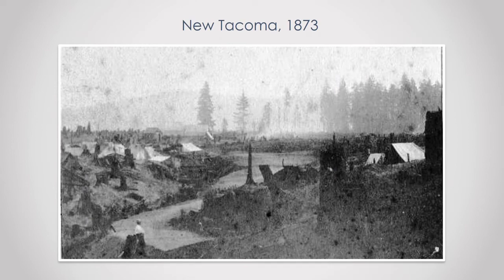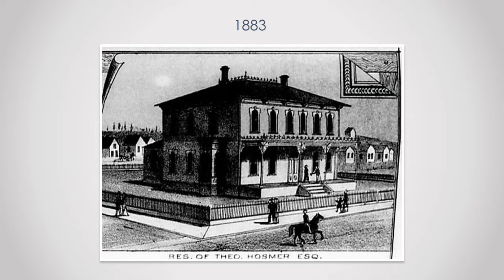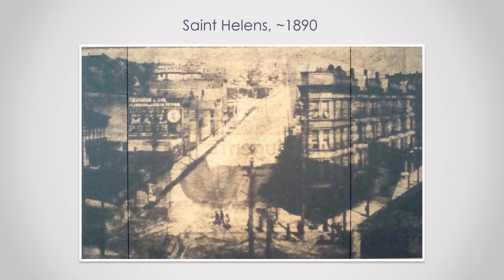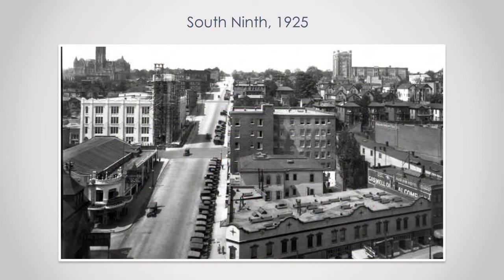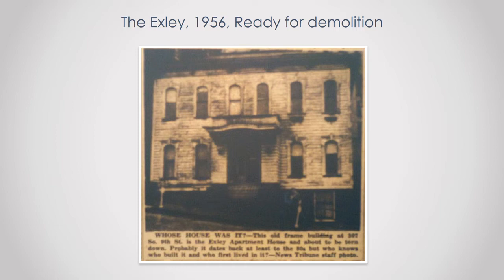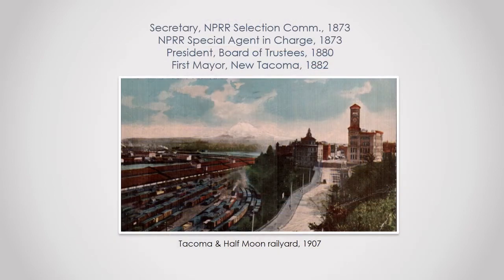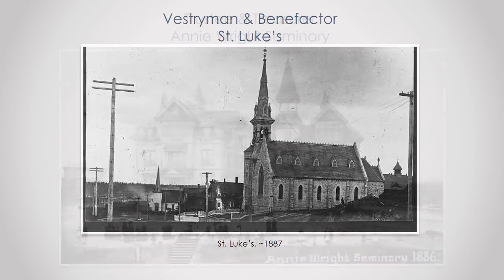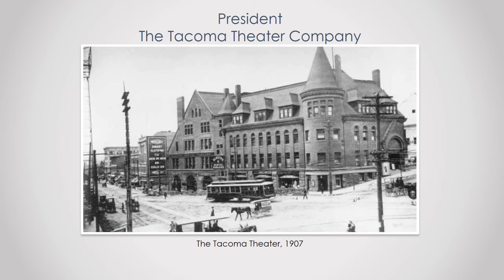The Hosmer House (1875)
In 2016 Marshall McClintock from the board of Historic Tacoma gave a presentation to a meeting of the Tacoma Historical Society regarding the nomination of the historic Hosmer House to the City's Register of Historic Places. The nomination was ultimately successful.

Completed by 1875, the Hosmer House at 309 South Ninth Street began its life at 750 Saint Helens as one of the earliest buildings on the town site of the western terminus of the Northern Pacific Railroad (NPRR). This site would become the city of New Tacoma in 1882. Built by the NPRR “…for the use of the officers of the railroad company…,” this double house was the residence for Mr. Theodore Hosmer, his wife Louise and his son Alexander. Hosmer was the Special Agent in charge of the new town site and later served as president of its first Board of Trustees and its first mayor. The building is the oldest residence in Tacoma and its second oldest building.